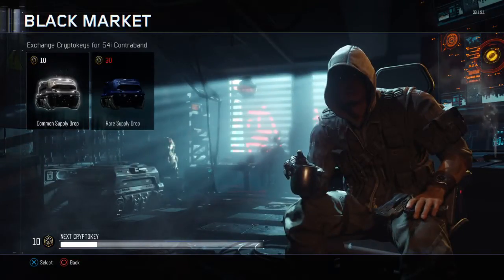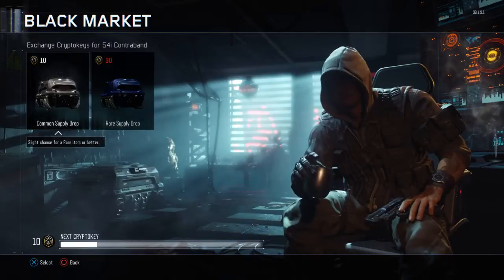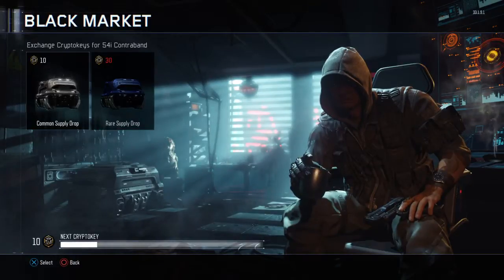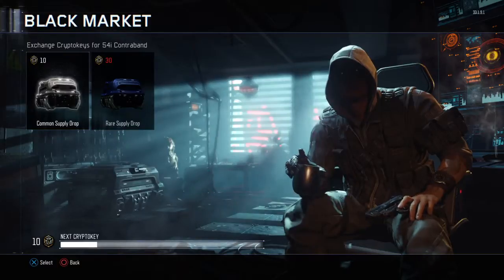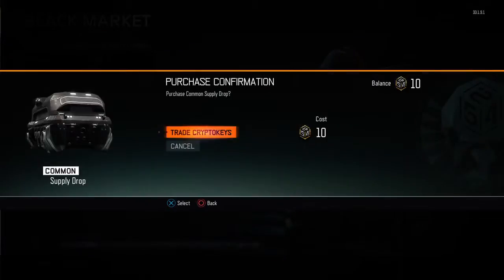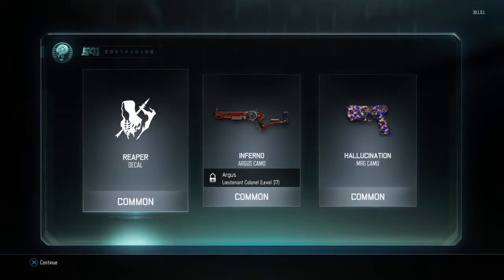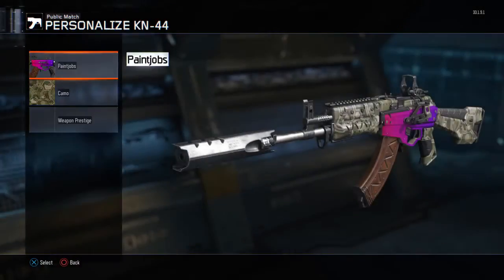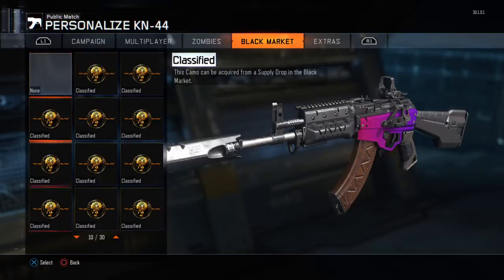Call of Duty®: Black Ops III my first supply drop